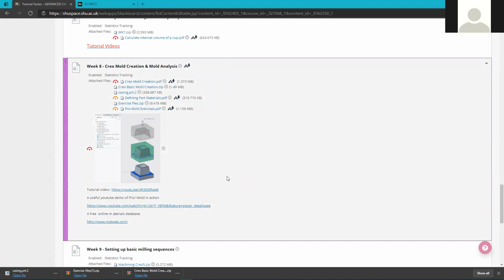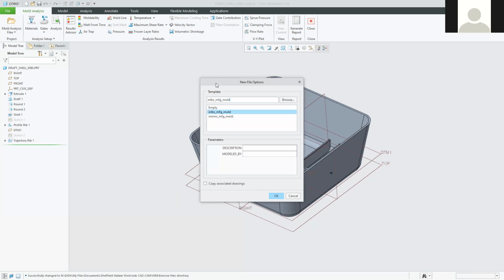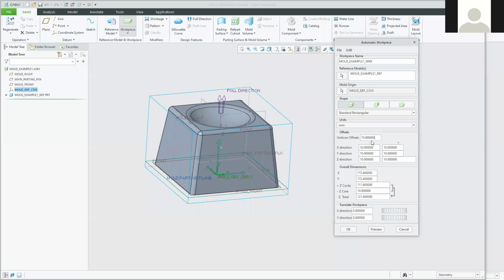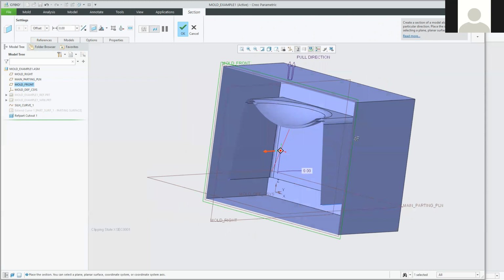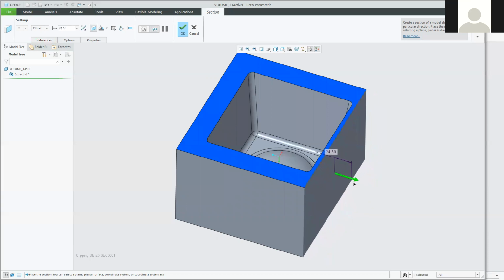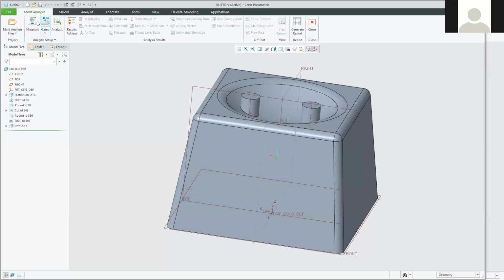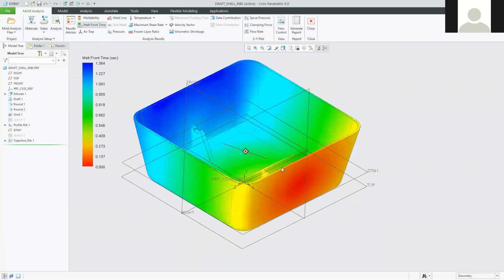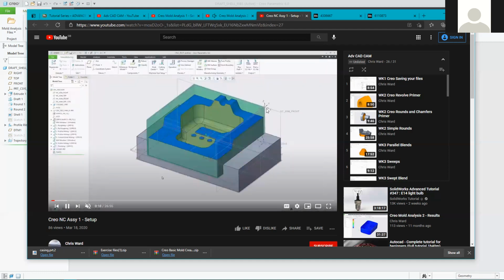Adv CADCAM Tut Molding